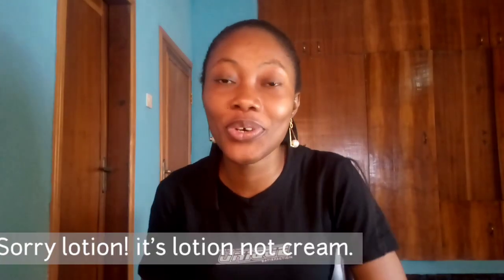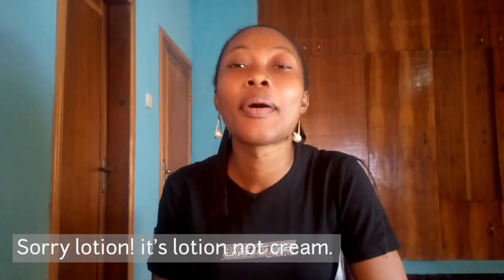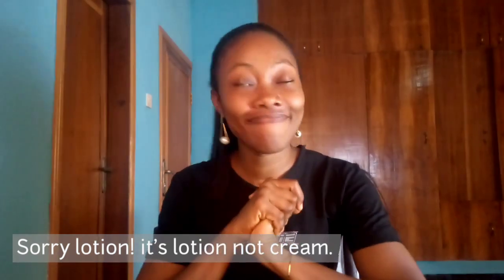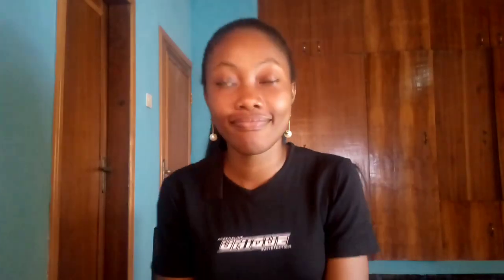My thoughts after 2 years|Bronz tone lotion review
Bronz tone lotion review: an honest review on bronz tone. What experiences I had with this lotion.

Would you want us to collaborate, I'd love to. I'm an email away!
My name is Sonia,  I'm a huge lover of God. I'm into modest fashion and I'll make videos to help you look modest yet classy and on a budget too! I also make skincare videos mostly related to oily and acne prone skin and women who have facial hair.
fashionbreed, JasmineTY, princessaudu, setapartstyle, walking in Faith talk.